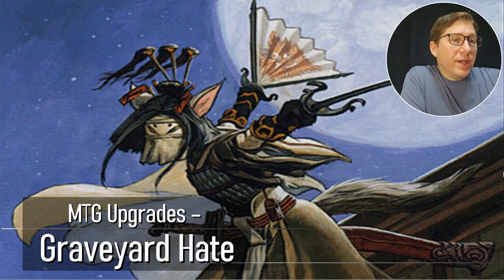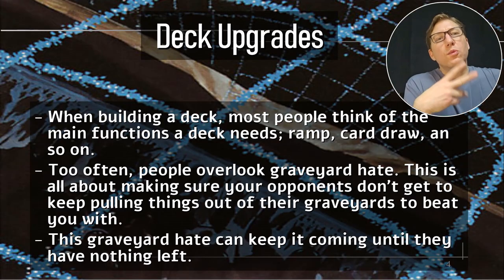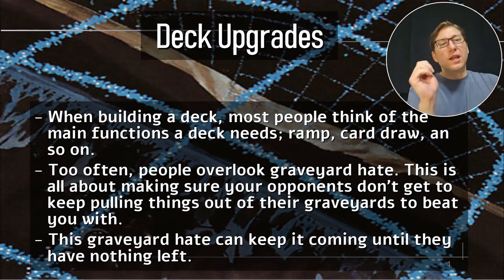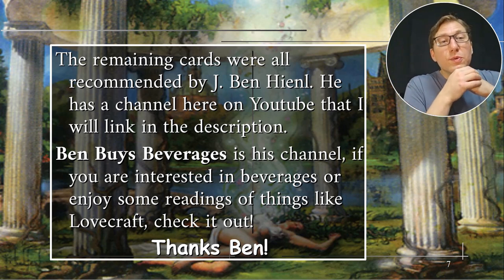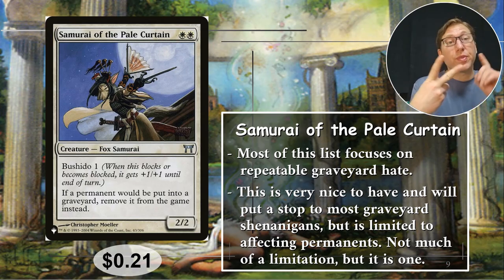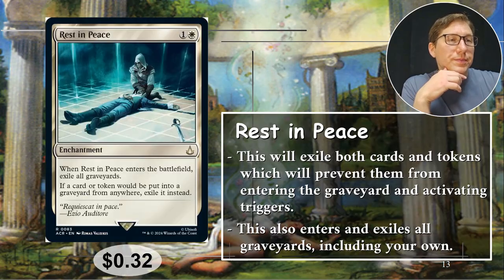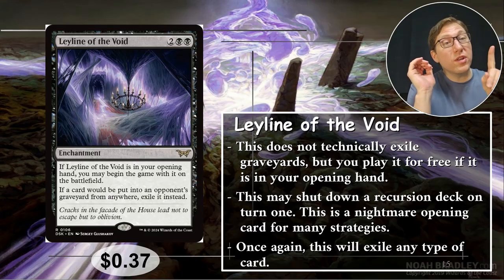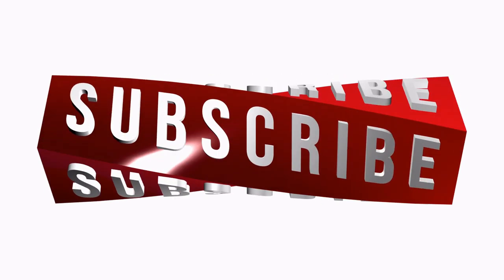Top Budget Graveyard Hate Cards for MTG: All Under $2!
Graveyard hate is an important consideration in any Magic: the Gathering deck and is too often overlooked. With these budget MTG cards, you can deal with all of those pesky recursion decks once and for all. They have repeatable graveyard exile that will fix the problem before it starts.

Most of this list was recommended by Ben on the budget magic group who has his own Youtube channel, Ben Buys Beverages. There he buys beverages and does a whole host of other things, including readings for things like Lovecraft! Right up my alley!

0:00 Intro
2:15 Top 5 Graveyard Hate
8:04 The List